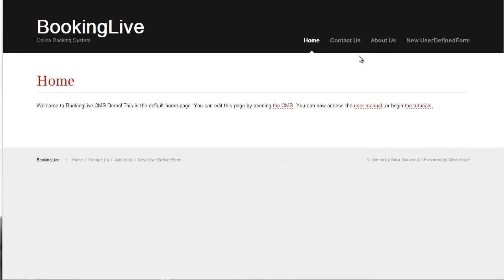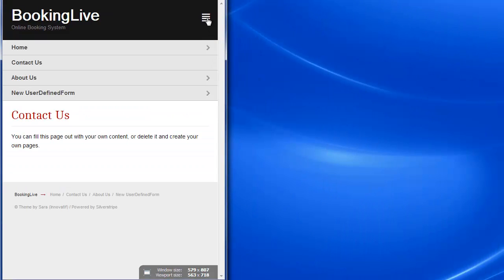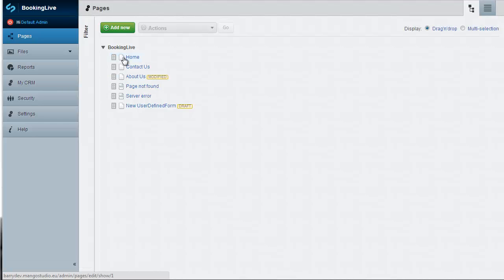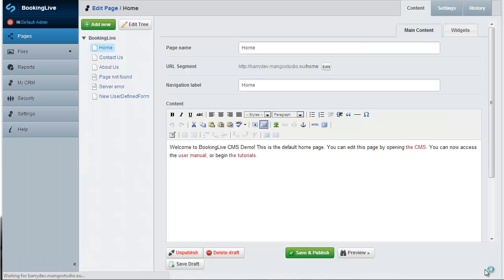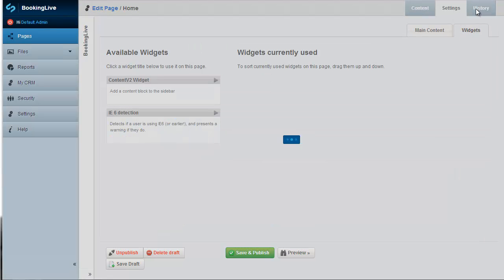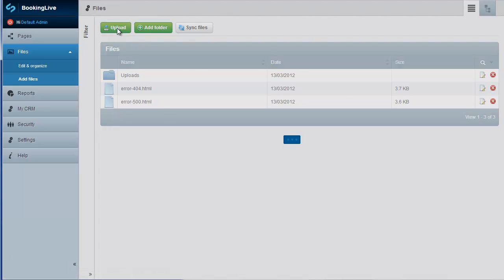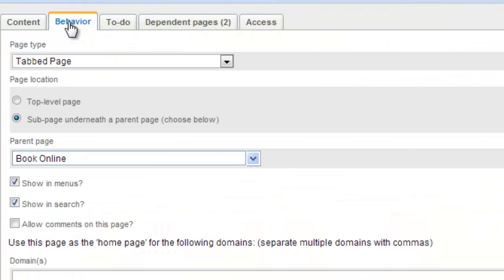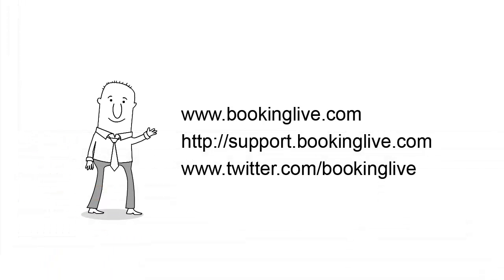CMS Website and Booking Software in One!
Online Booking System Software

BookingLive is a powerful online booking system for any type of business that needs booking software to help manage their business, bookings and customers.

The Silverstripe CMS v3 can be used alongside the booking system to give a seamless booking experience for your customers.

It is essential your business manages both website and booking content in 1 system to maximise online and mobile potential.

BookingLive is the perfect partner to support companies who wish to manage website content, have a creative design, manage multiple online sales channels, reservations, marketing and accept mobile bookings - all with full remote training and support as your business grows.

BookingLive has integrations with leading software including wordpress, joomla, salesforce, Laterooms, highrise crm, microsoft dynamics to name but a few. Reservations, live availability and business reports - our online ebooking software allows you to run your business from one system, that is hosted on the cloud allowing mobile access. With over 30 interactive widgets you can integrate with social networking sites such as Facebook and Twitter, and you can even receive bookings via Facebook. The user friendly newsletter tool allows you to send email marketing campaigns via eg mailchimp and others include Yahoo weather, customer testimonials and more. API integration with our booking system is also available.